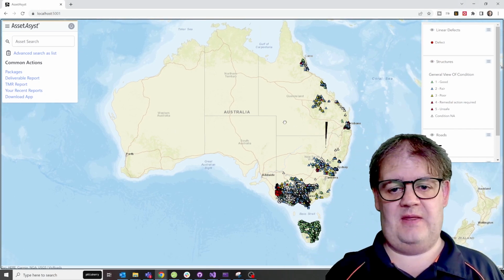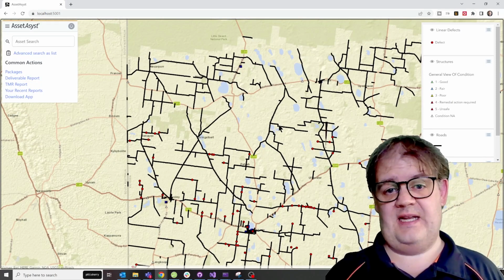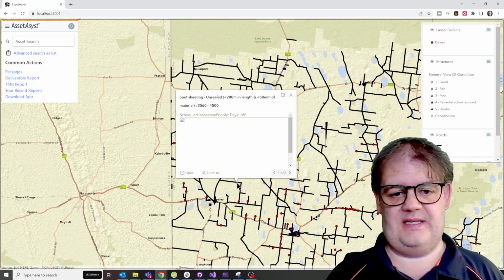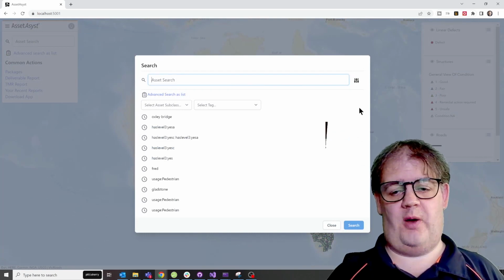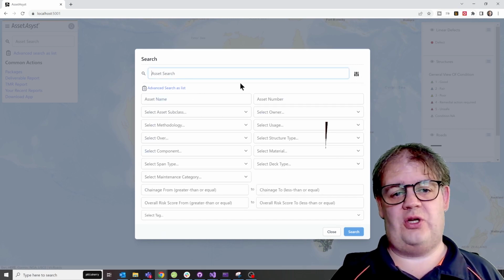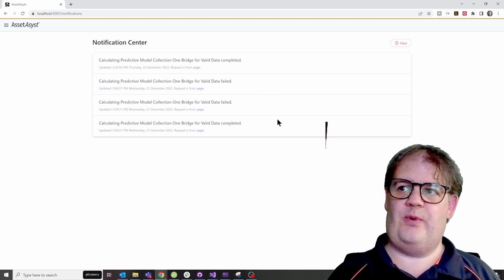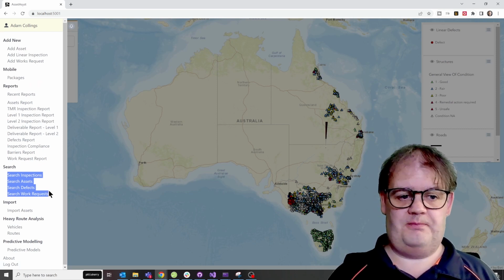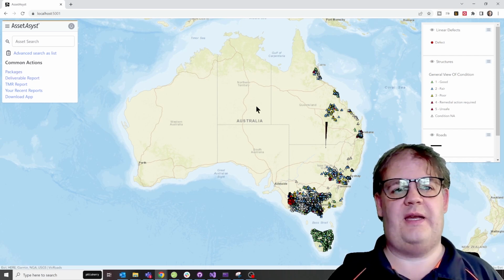Introduction & Overview (AssetAsyst Documentation #1)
In this first video, we provide an overview of the AssetAsyst user interface an survey the various features that are available.